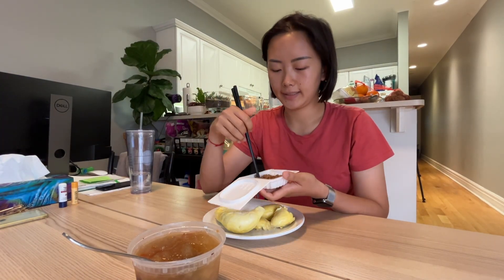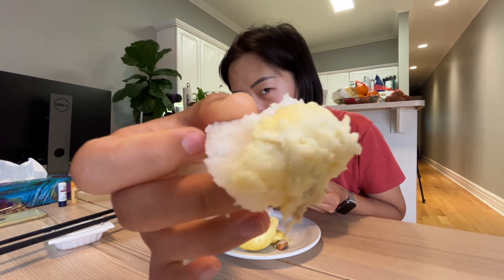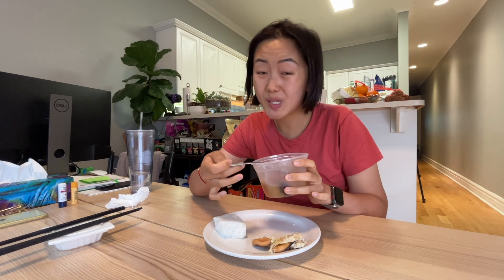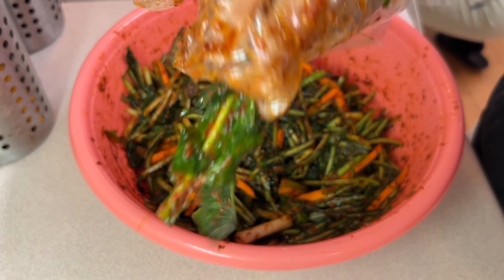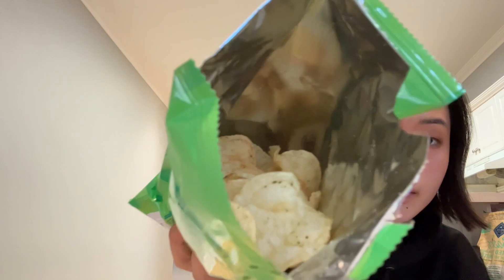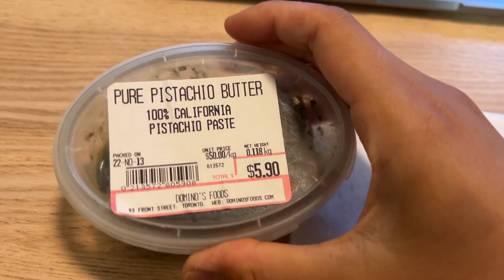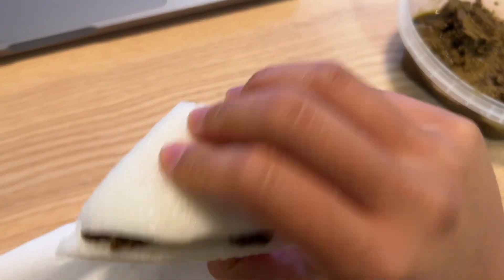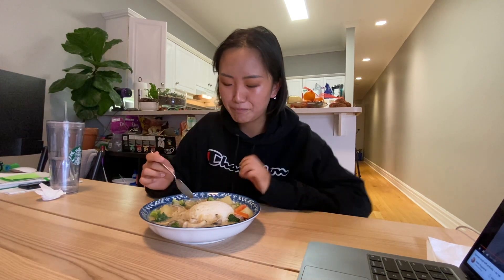day 49: i made vegan dandelion kimchi 🌼🥬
Vegan for 60 Days: Day 49

Hi, I'm Tristen! My partner, Rui, and I are very passionate about food and cuisine, and in an effort to learn more about the vegan diet (which we've been interested in for a long time), we're going vegan for 60 days! We're so excited and can't wait for everything we're going to learn in the process. Join us on this exciting food journey! 🙂

🎵 Track - Sunshine Samba